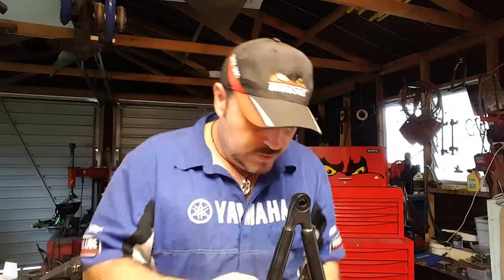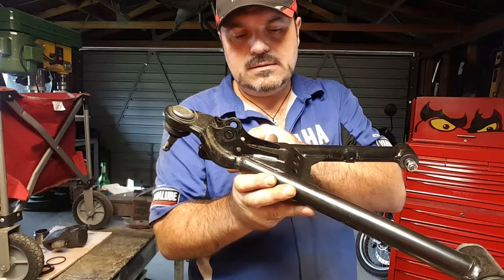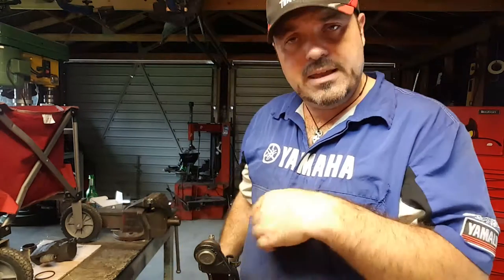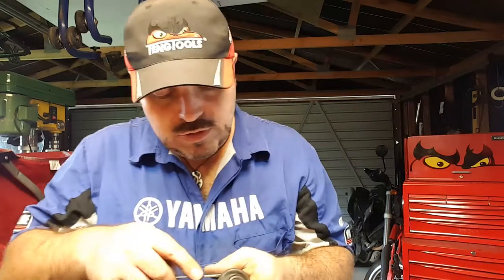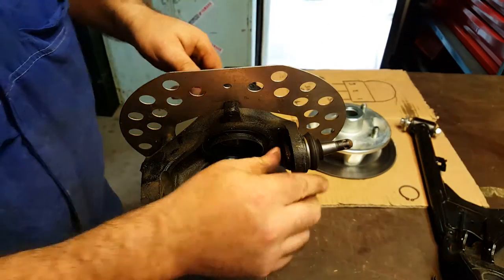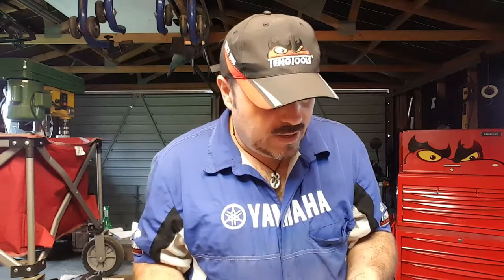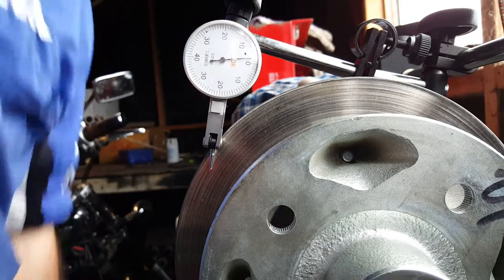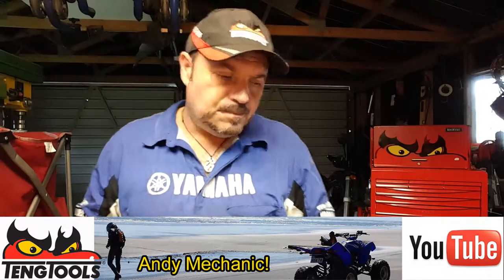Yamaha Viking damaged front suspension inspection #1602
...continuation from video #1601 covering more work on another Yamaha Viking, this time a 2015 model.

This vehicle was involved in an 'incident' with a full size 4x4 where it was shoved out of the way. The contact point between the two vehicles appears to have been the top part of the front left wheel.

After the incident it was obvious that some damage had been caused as the wheel now had significantly more camber & was also loose.

I was contracted to complete the repairs and in the first video I show you how to remove all the components. Now its time to inspect all the parts for damage to see which ones need to be replaced in order to get the vehicle back to its original condition.

If you have any questions or comments please add them below.

Andy Mechanic!